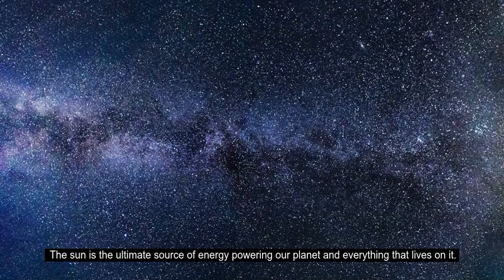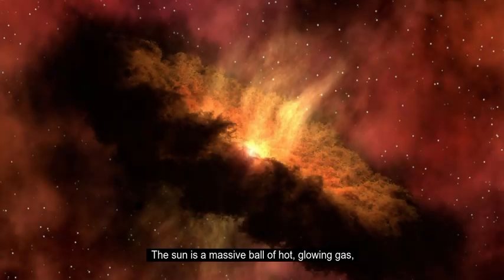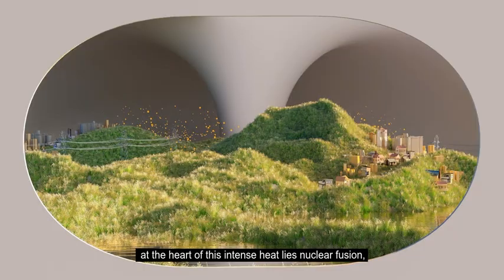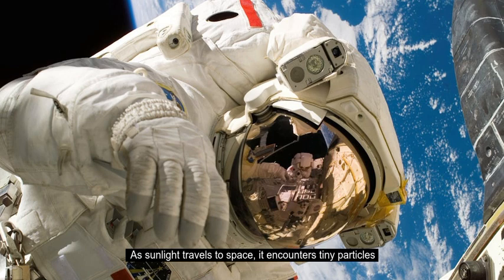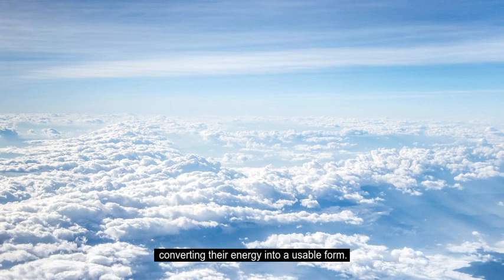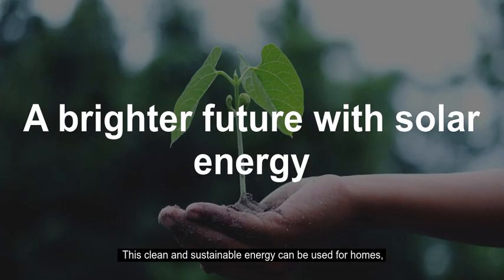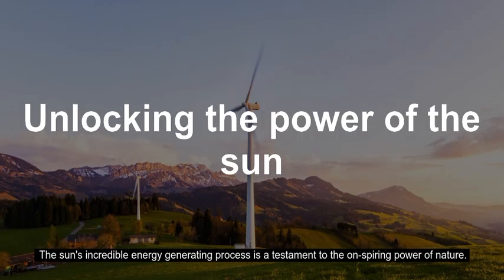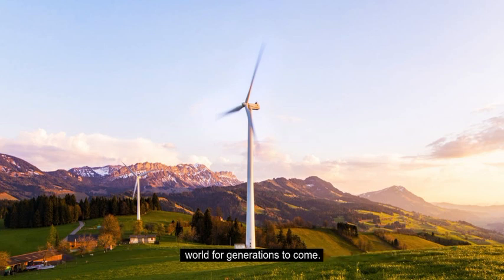Unlocking the Power of the Sun How Solar Energy Works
Educational video generated with the help of an AI tool.